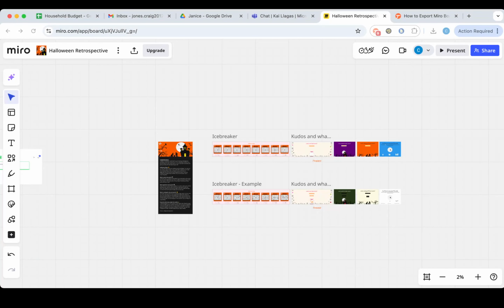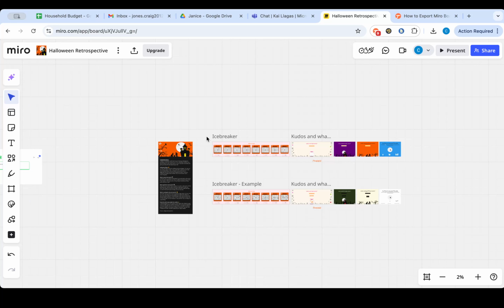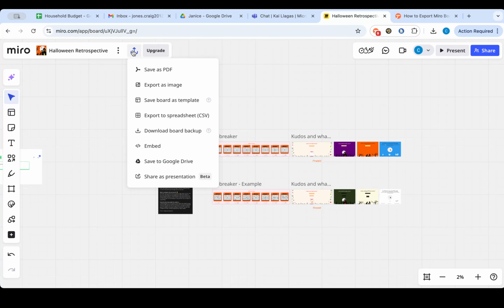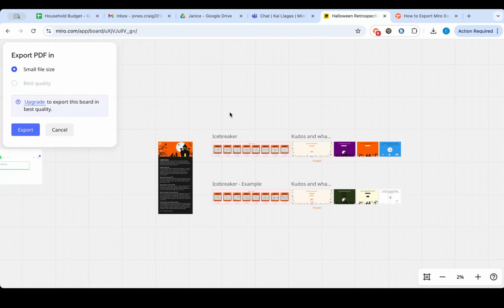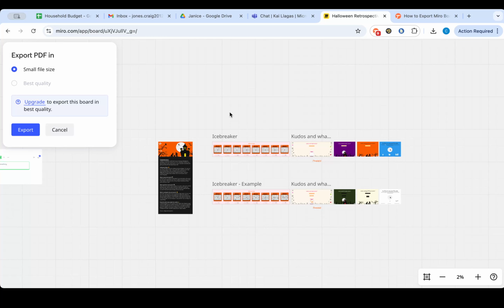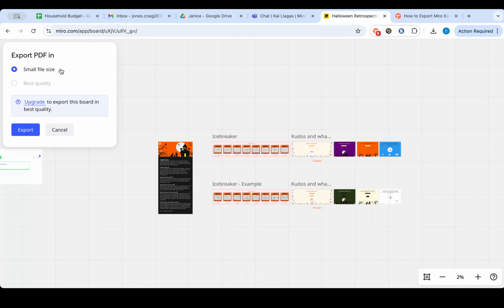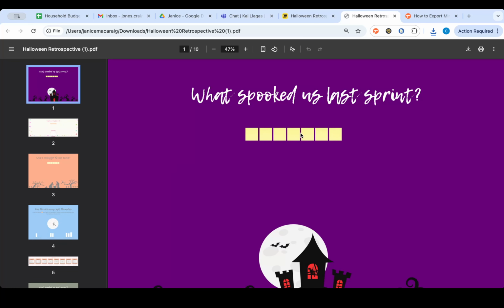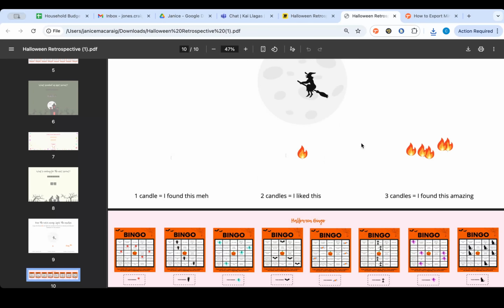How to Export Miro Board as PDF - 2025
How to Export Miro Board as PDF 📄 Save your entire Miro board or selected frames as a PDF for easy sharing and printing!

Steps
• Open the Miro board you want to export.
• Click the Export button on the top-right toolbar → Select Export as PDF.
• Choose Entire board or Selected frames to include in the PDF.
• Adjust settings → Page orientation, quality, or scale if needed.
• Click Export → Save the PDF to your computer.

Timestamps
0:00 (How to Export Miro Board as PDF)
0:05 Open Miro Board
0:15 Click Export → PDF
0:25 Select Entire Board or Frames
0:35 Export & Save PDF

Helpful Tips: Use Frames To Export Specific Sections, Choose High-Quality Settings For Clear Text & Images, Name Files Clearly For Easy Access

If you find this video on How to Export Miro Board as PDF helpful, please consider subscribing to the channel so we can continue to bring you amazing troubleshooting tips for your PC!